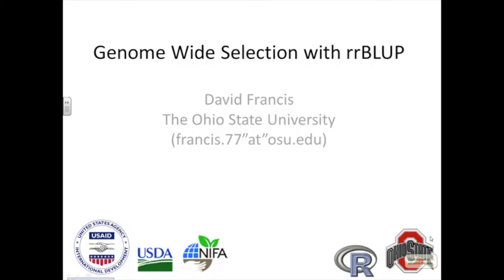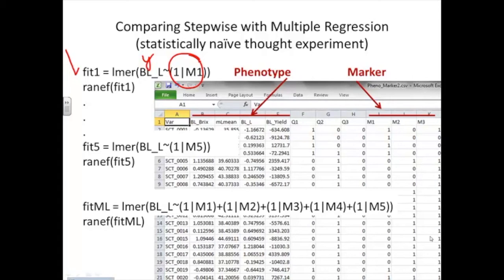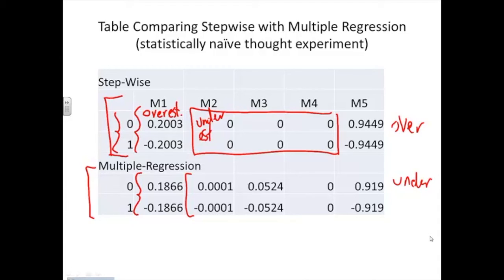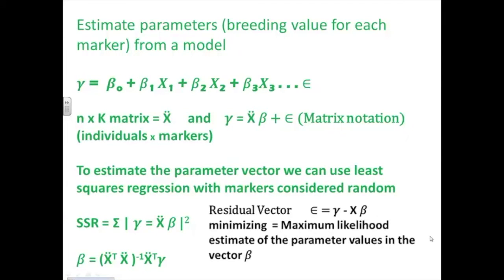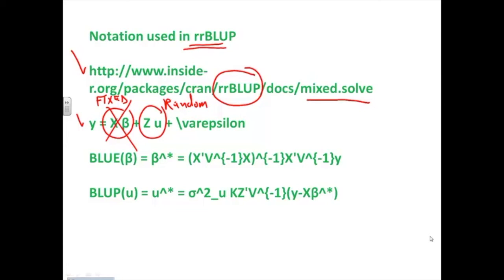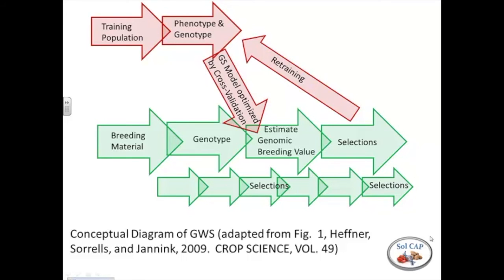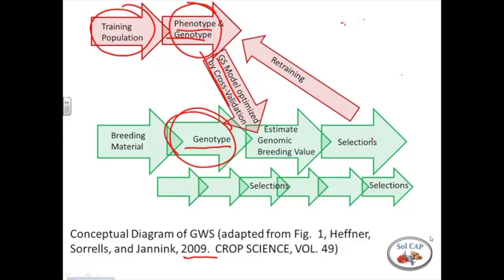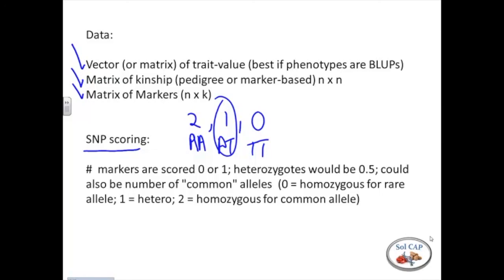Genome Wide Selection with rrBLUP Part 1